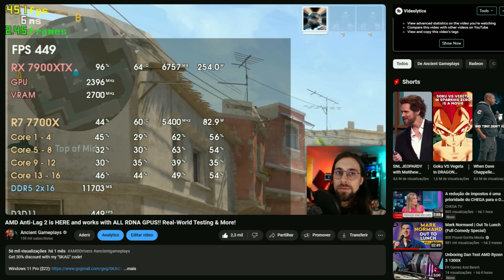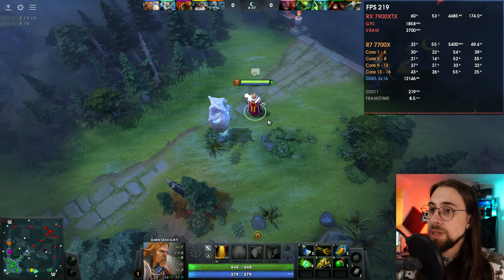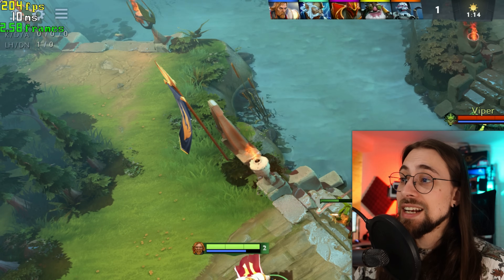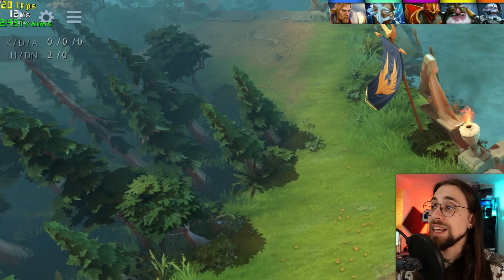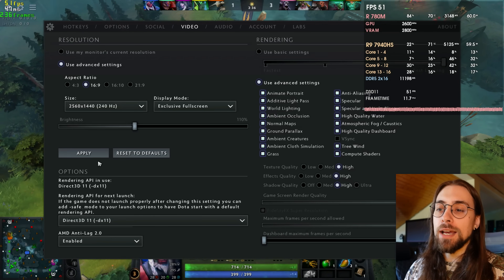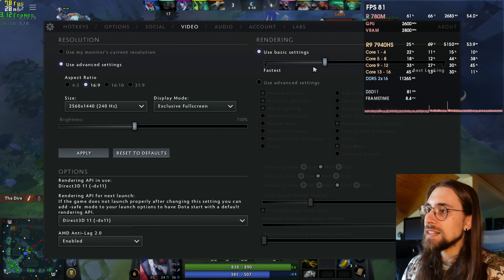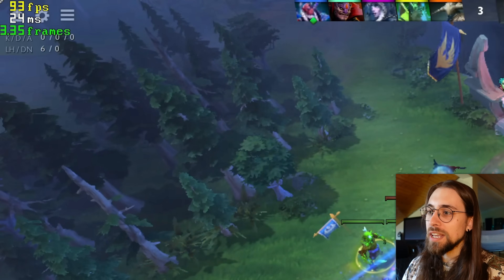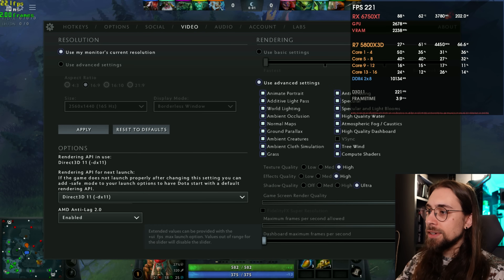AMD Anti-Lag 2 is HERE, now in DOTA 2!! Real-World Testing & More!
Today,  finally reviewing and analyzing the newest AMD's Radeon Anti-Lag 2 now in DOTA 2 as well.  Is it really all that? Should you be using it? Or not?

00:00 - Intro - Anti-Lag+ & Anti-Lag  2

01:04 - Dota 2 - Anti Lag 2 - ON vs OFF ||| R7 7700X + RX 7900 XTX
04:05 - Dota 2 - Anti Lag 2 - ON vs OFF ||| R9 7940HS + Radeon 780M
07:08 - Dota 2 - Anti Lag 2 - ON vs OFF ||| R7 5800X3D + RX 6750 XT

10:12 - Final thoughts (Counter Strike 2, Dota 2 performance, etc.)
13:25 - Channel Members
13:45 - More Videos